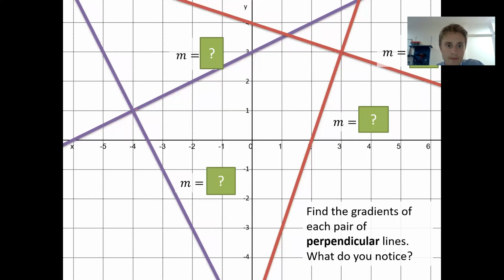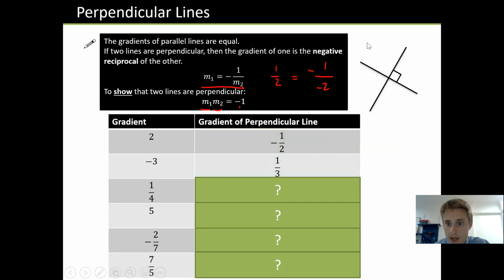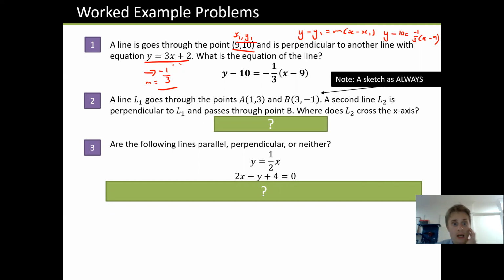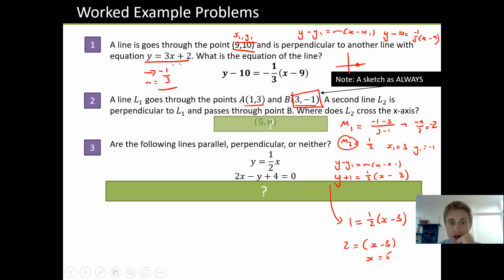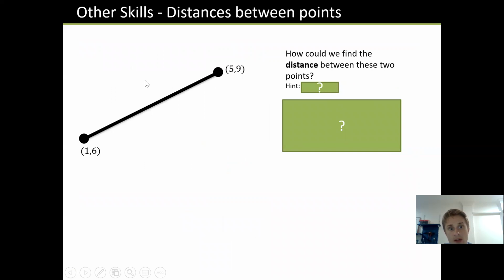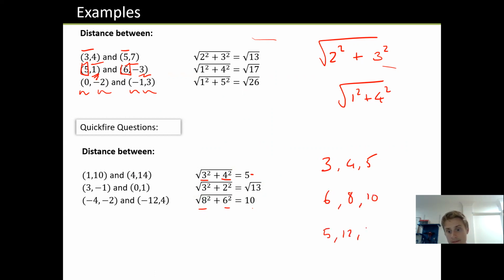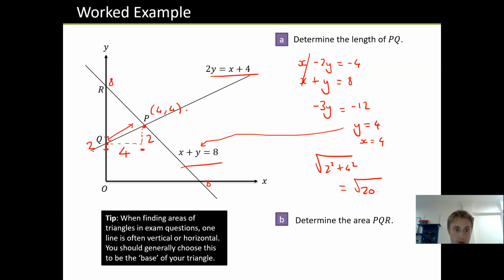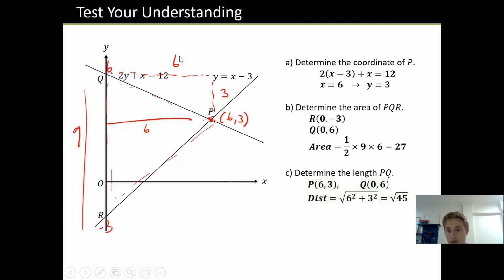5DEFG - Solving Geometric Problems with Straight Lines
This video matches chapter 5: Straight Line Graphs from the Pearson Edexcel Pure Maths book for Year 12 A level Maths.